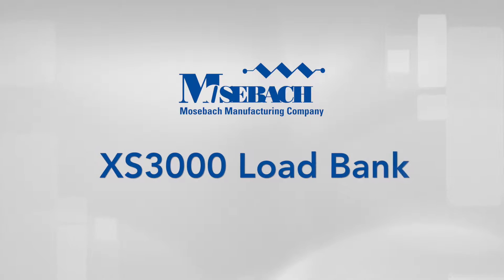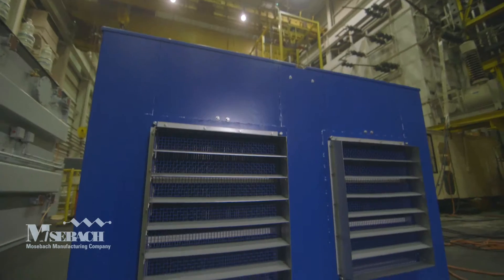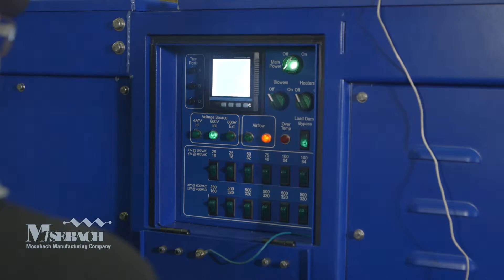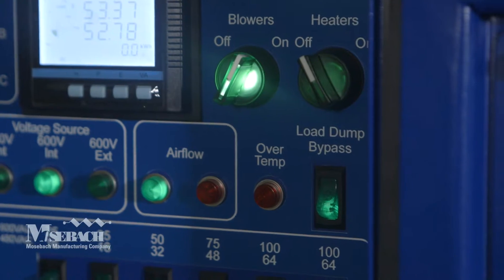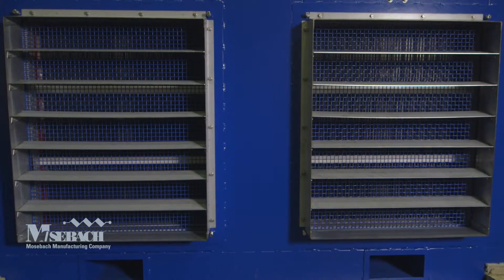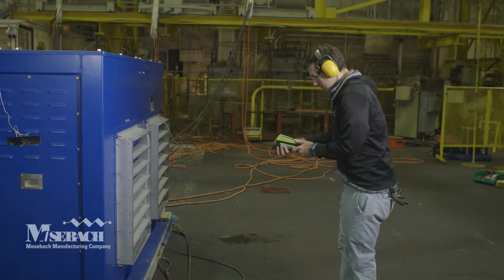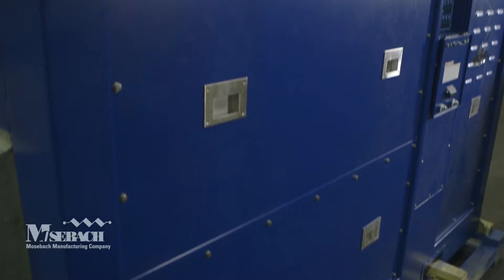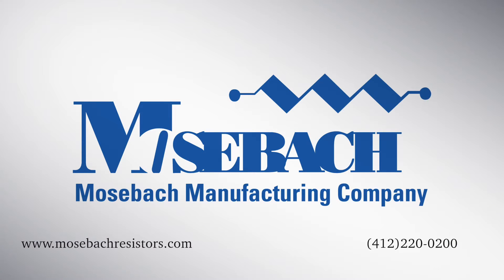3000 kW Load Bank Mosebach Manufacturing Co.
Mosebach’s XS3000 load bank offers you a continuous load at various voltages in a compact, lightweight enclosure. The XS3000 is the the smallest load bank in its class.